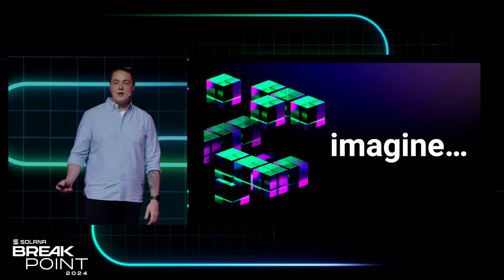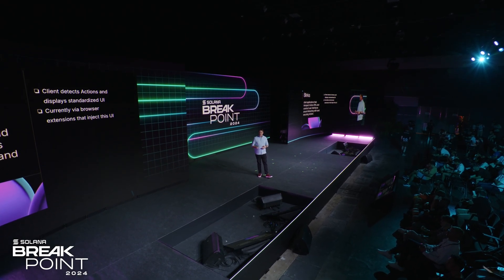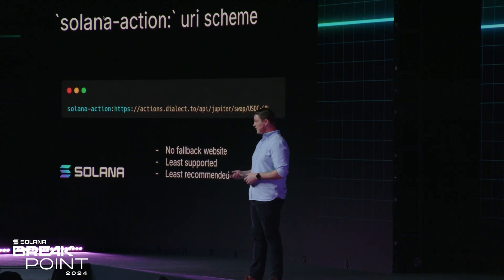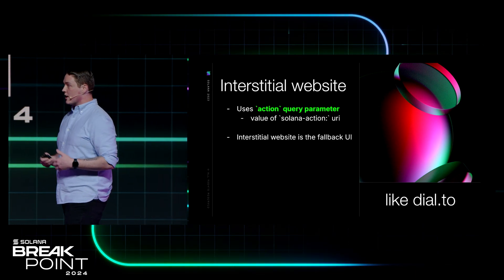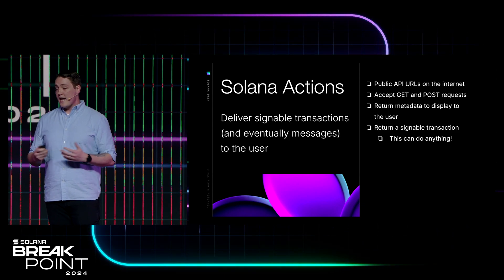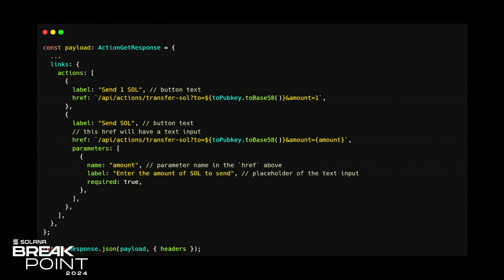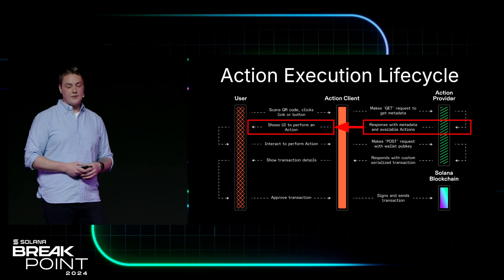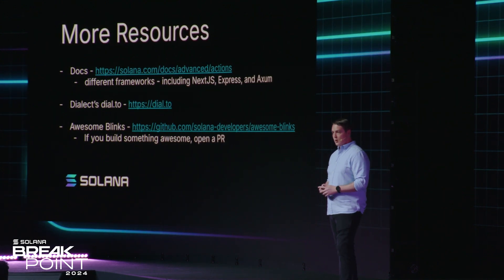Breakpoint 2024: Workshop: Solana Actions and Blinks (Nick Frostbutter)